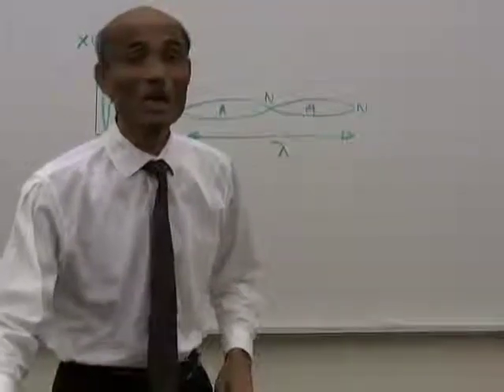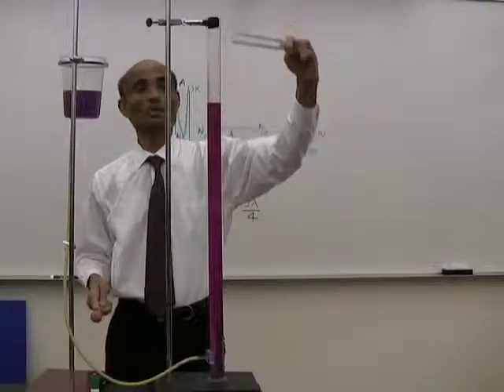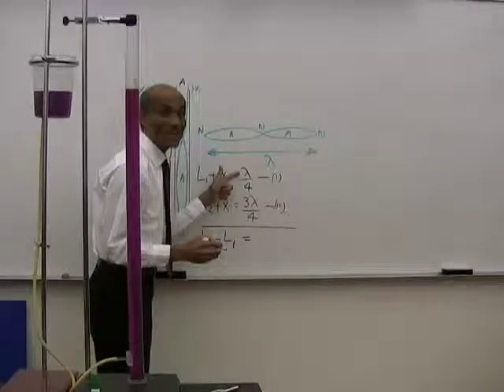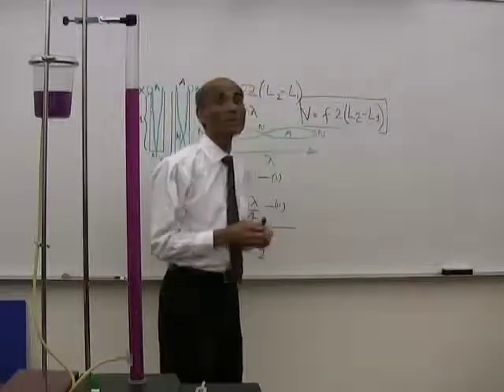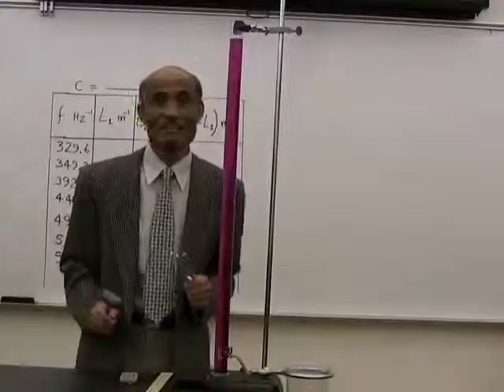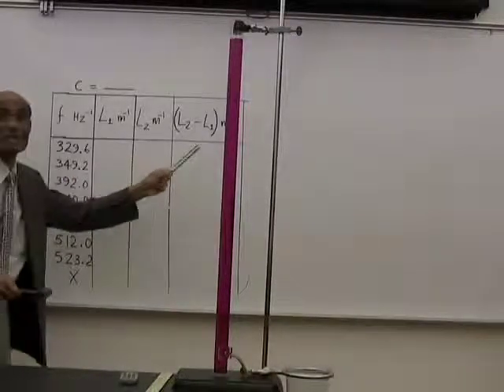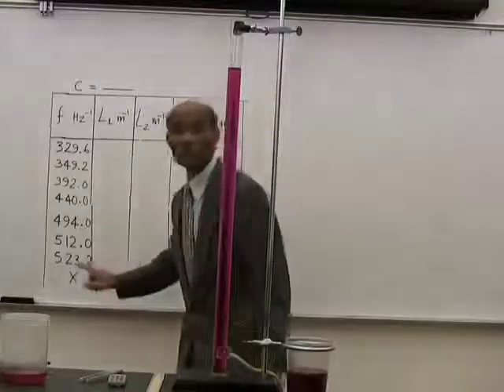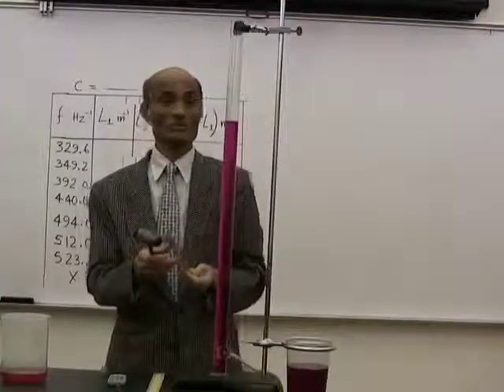PHY2049L Lab 7 Speed of Sound